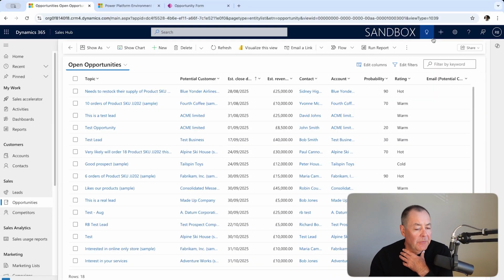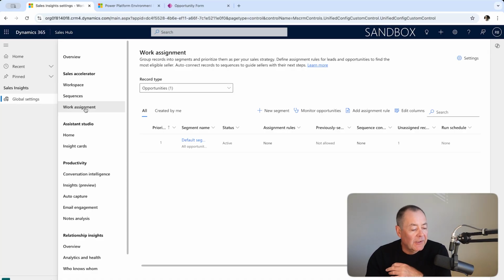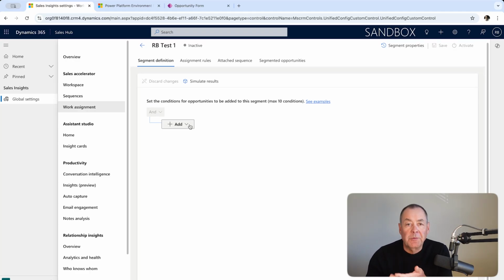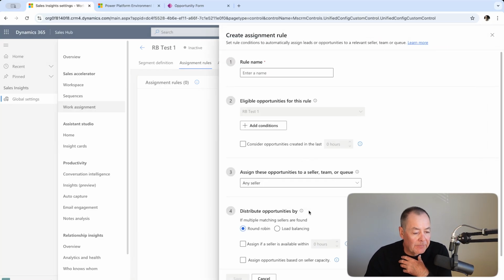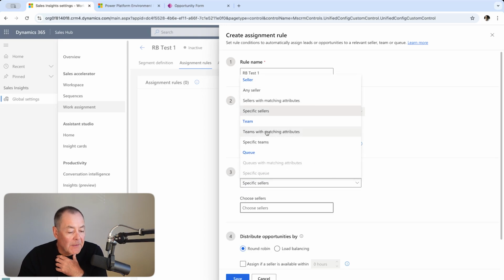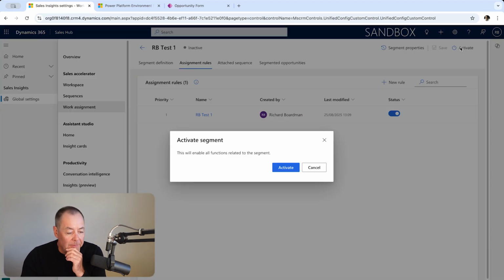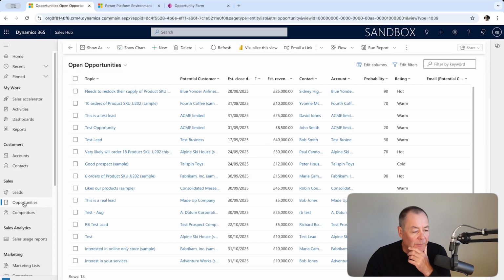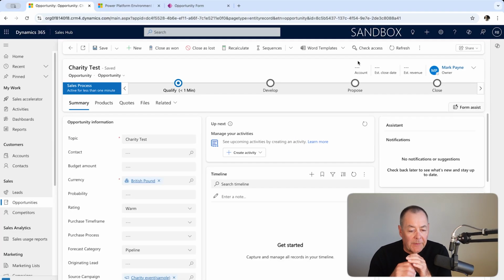Work Assignment For Opportunities In Microsoft Dynamics 365 For Sales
In this video we explain how to use work assignment functionality to automatically assign opportunities in Microsoft Dynamics 365 For Sales.